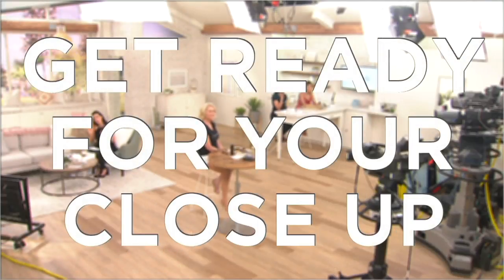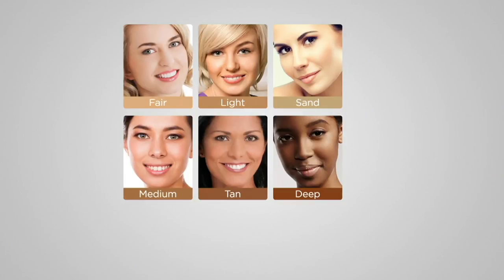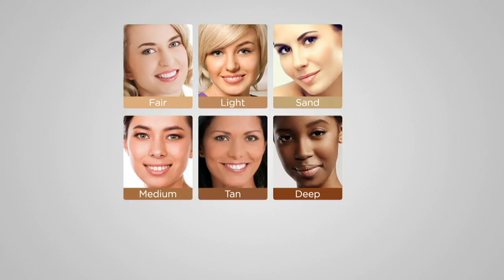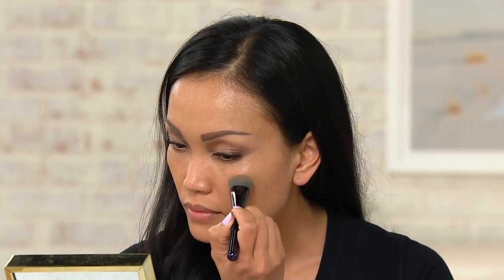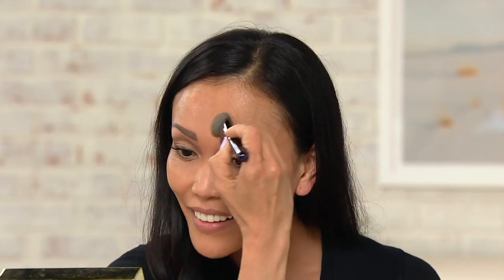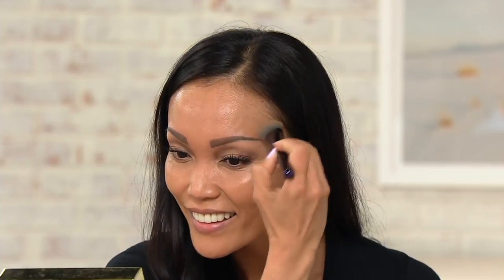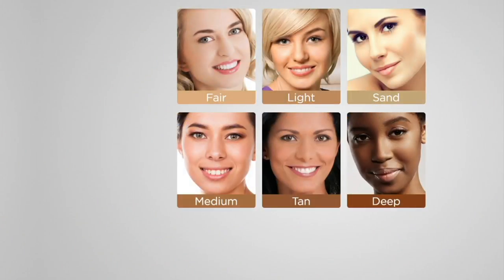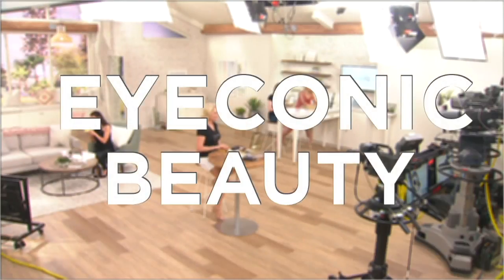Westmore Beauty Coverage Perfector 2 in 1 Foundation on QVC